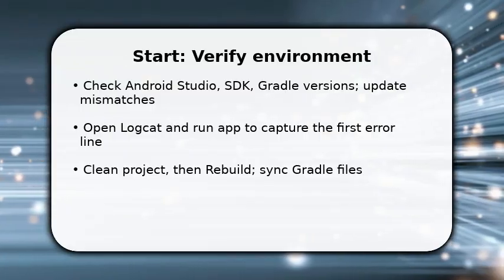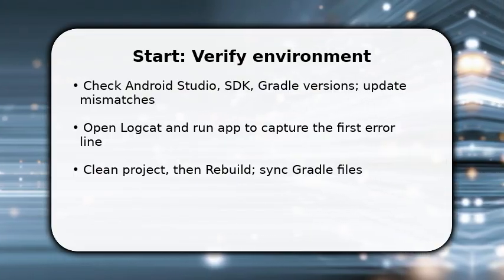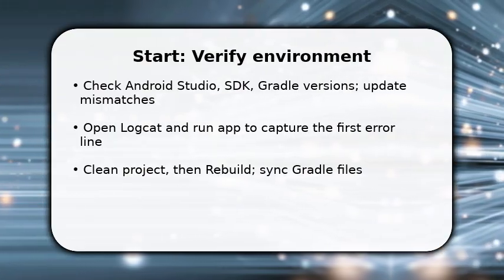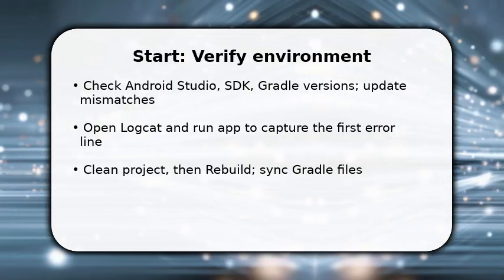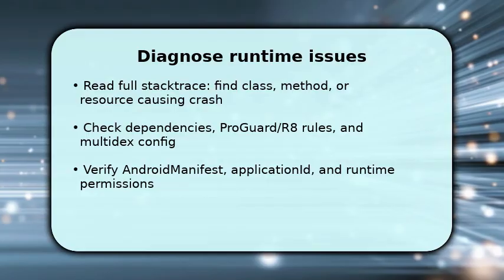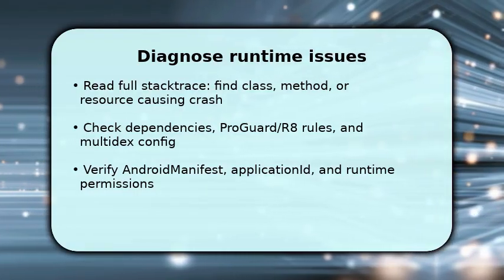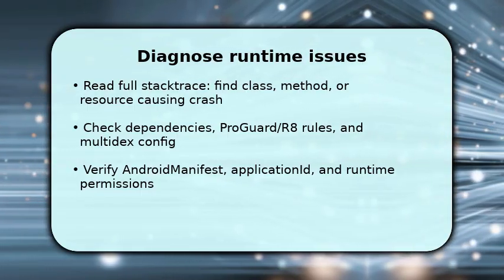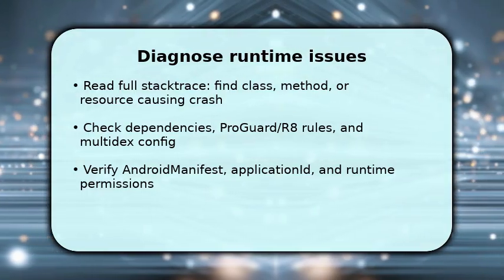How to Fix Error Running App in Android Studio (updated)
Explore solutions to common errors when running apps in Android Studio. This video guide provides step-bythy fixes, troubleshooting tips for runtime issues and ensures your development process is smooth.